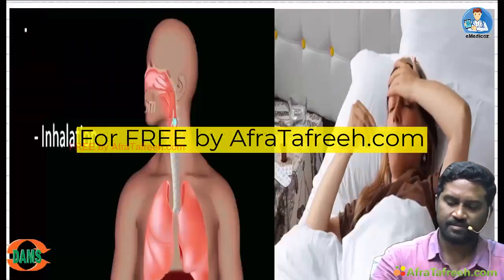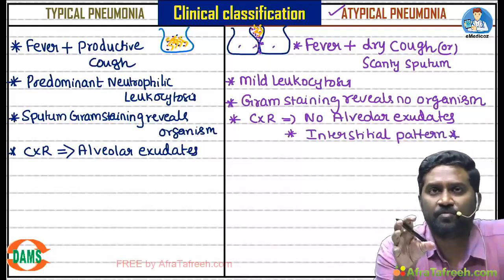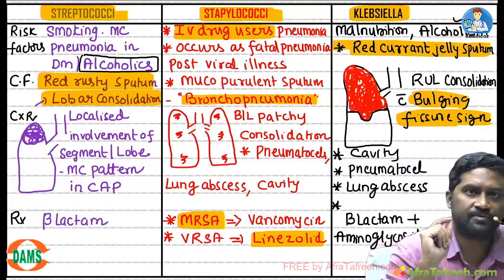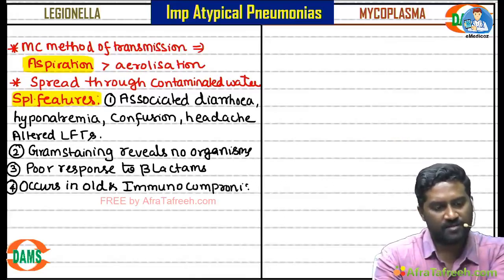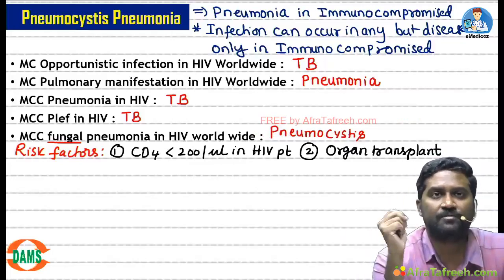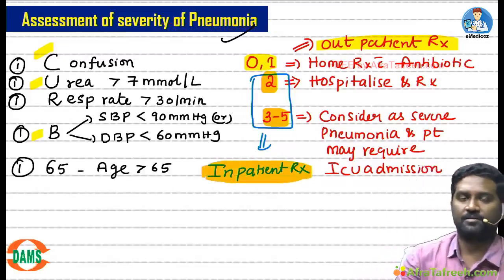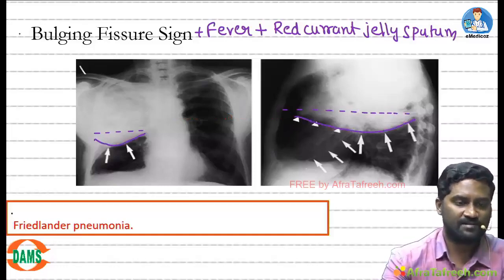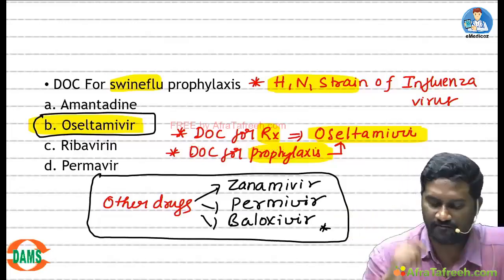C12 Pn34eum432432onia31232 atf